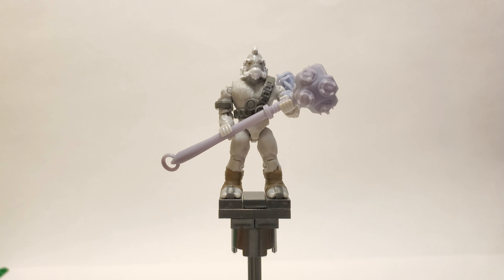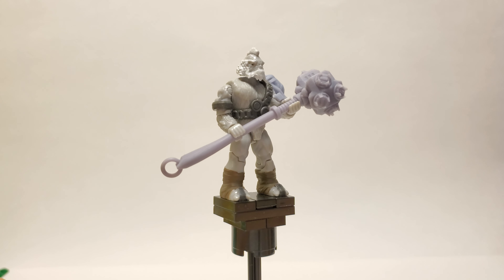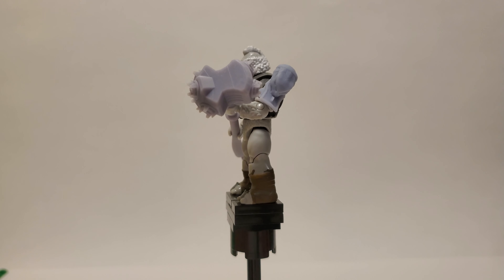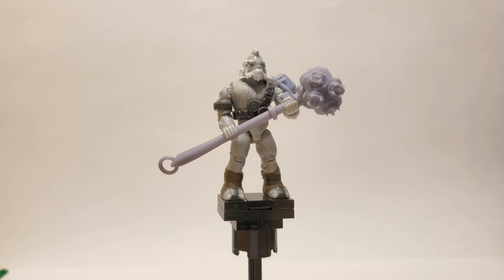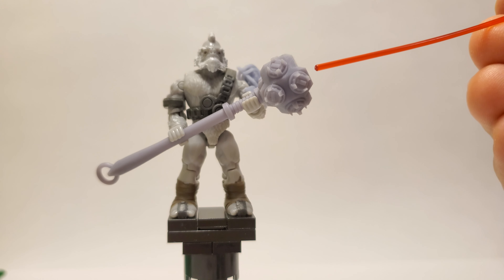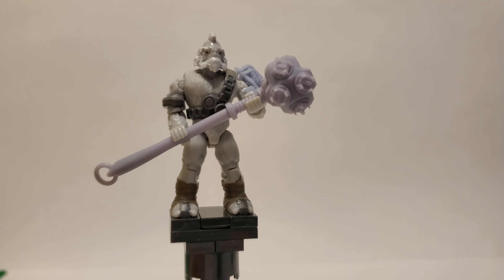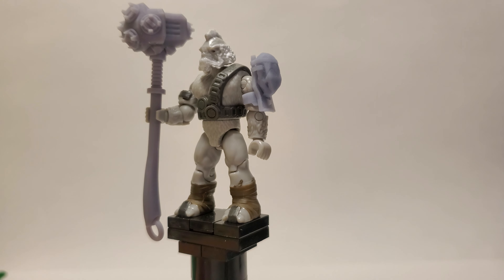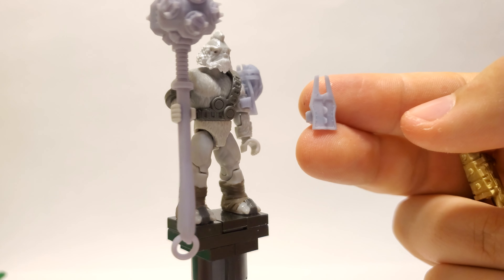Mega Construx Fist of Rukt custom 3D print